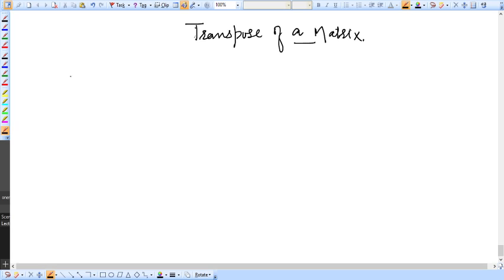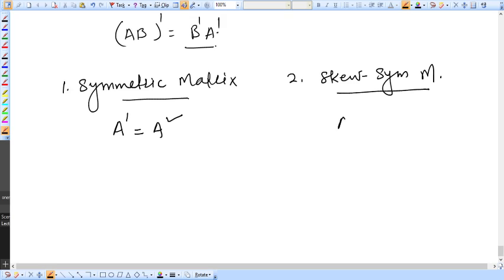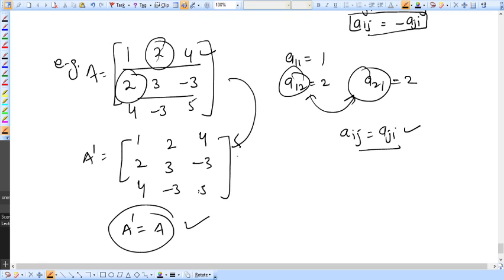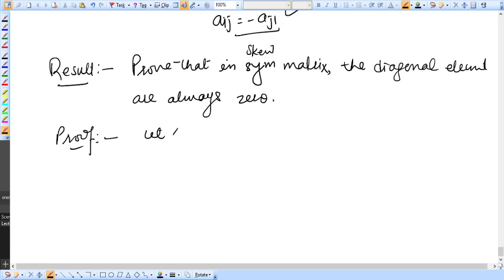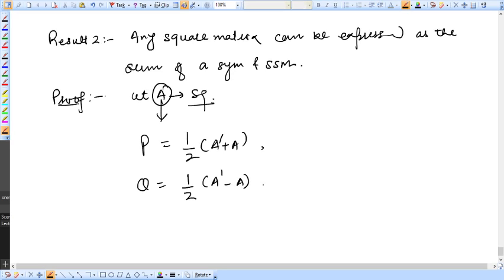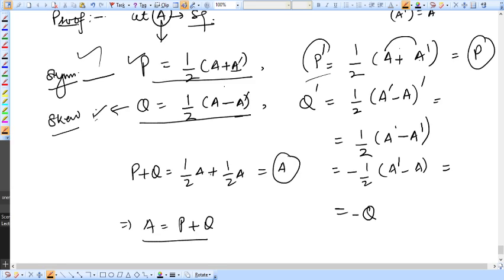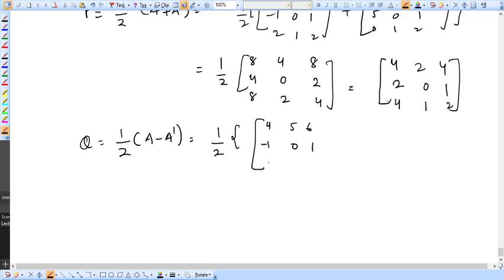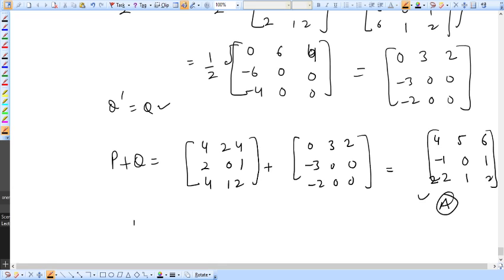Matrices 02 | Transpose of a Matrix